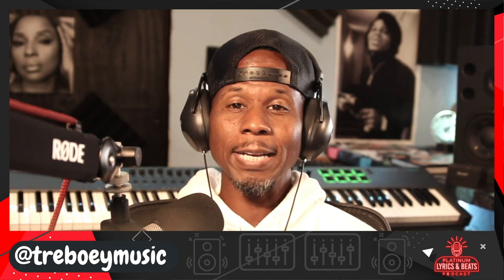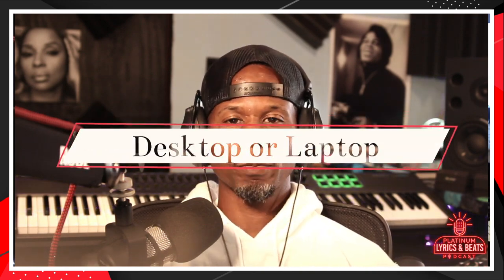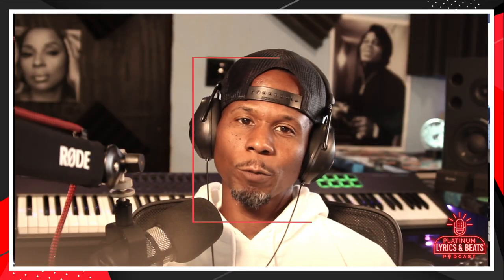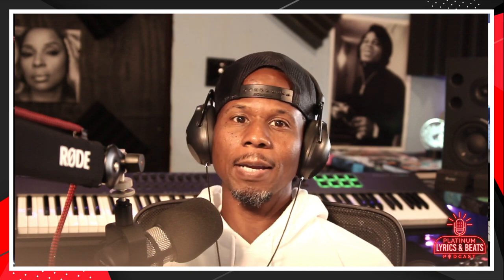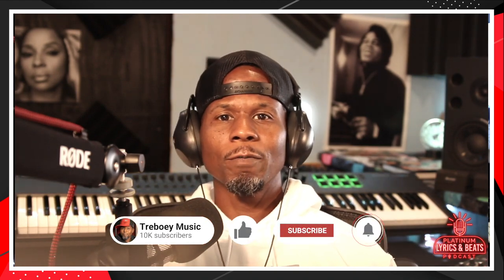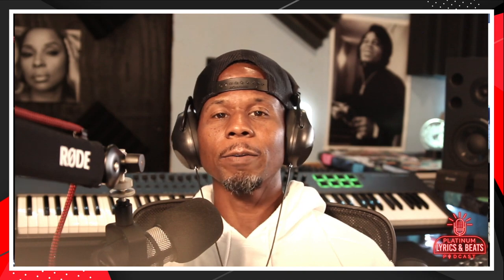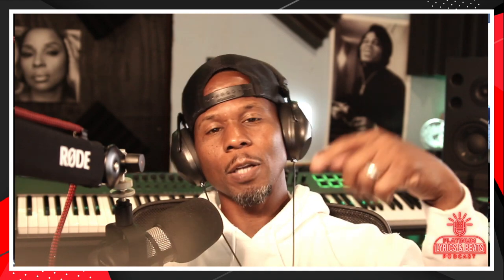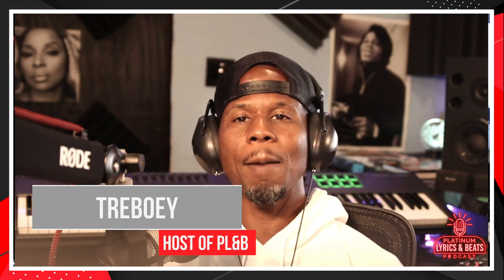Affordable Studio Gear To Start Making Hot Beats: For Beginner Beatmakers - EP. 37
Are you ready to jump into music production?
Here's everything you need to know to become a successful music producer.
▶️ Get the gems you need to start creating beats and earn a passive income. Watch the free workshop, it's less than 30 minutes.

Ready to become the dope music producer you dream to be?
________________________________________________________________________Today on Platinum Lyrics and Beats we’re talking about all the equipment and tools we need to start producing dope music.

Are you stuck wondering what tools you need to start creating beats? 🙄

You know music production is something you want to do because you hear beats in your head all the time. ▶️ 🔊👂

But you’re just getting your feet wet and don’t know where to start.

Let me share the few essential items you need to get started producing dope beats. 🗝️🗝️🗝️

And may I add, you don’t need to spend a lot of money to get started, just the right equipment and a passion for music production.

In this episode you'll learn:

▶️ All the equipment you need to get started producing beats and how it works.

▶️ Daw, Audio Interface, Midi Controller, Studio Monitors, and more

You are only one beat away from changing the world!!! 🔥🔥🔥
- Treboey

🎧 🎤🎹 Get everything you need in one box, and start creating dope beats right away,,The complete studio bundle for new music producers 🔥🔥🔥

🎹 AKAI MPK Mini Keyboard With Drum Pads

🔊 Alesis Studio monitors

💂 Mudder 5 Pack Foam Mic Cover

🎧 Sony mdr7506 professional large diaphragm headphones for producing music

Alesis SamplePad Pro - Percussion and Sample-Triggering Instrument With 8 Velocity Sensitive Drum Pads, 200+ Built-in Sounds

Black Studio Acoustic Panels
4PACK 48"X 24"X 2" (Soundproofing Foam Wedge Tiles)

Black Acoustic Foam Panels
24 Pack-12 x 12 x 2

Top Daw in the music industry

Portable DJ Facade Booth

Airbit The Top Beat Selling Platform
Start Selling Your Beats Online Today!!!